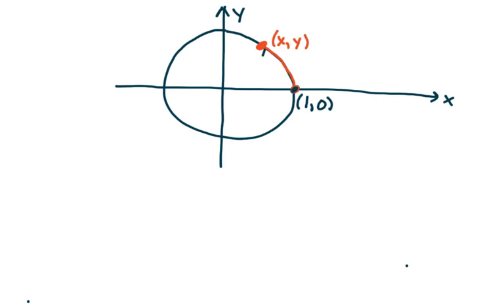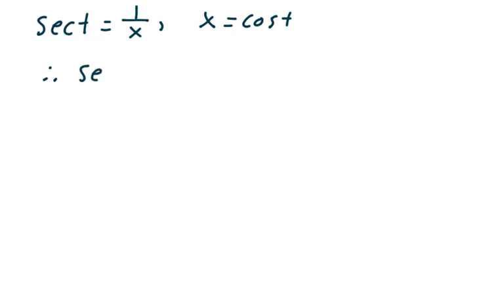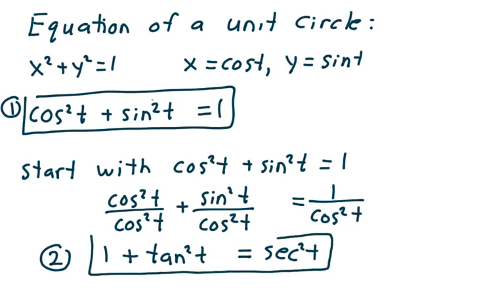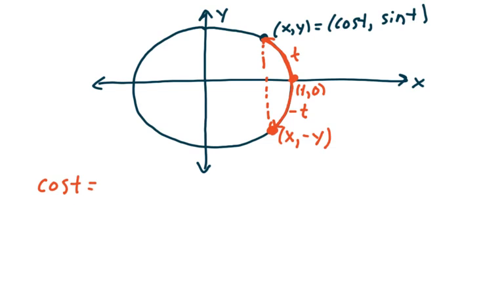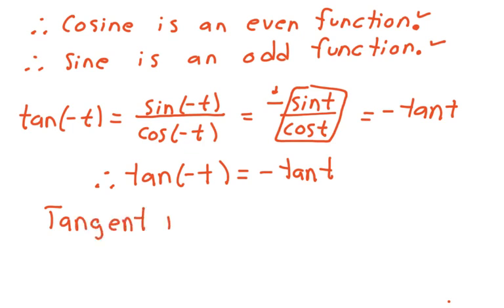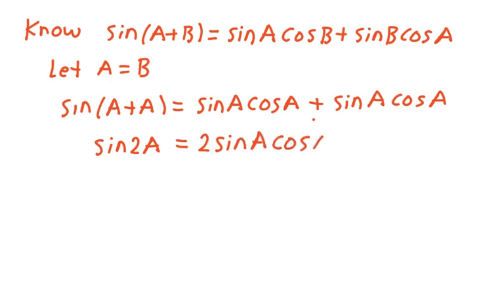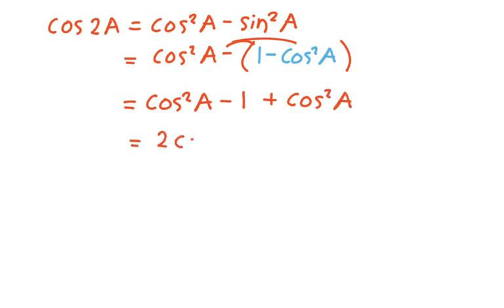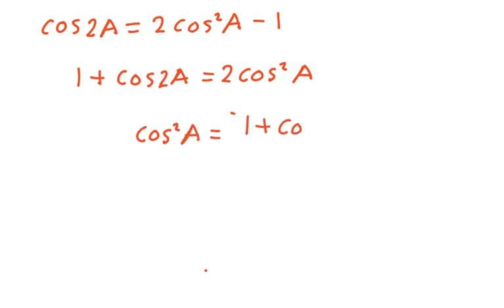Trigonometry Review Part 1